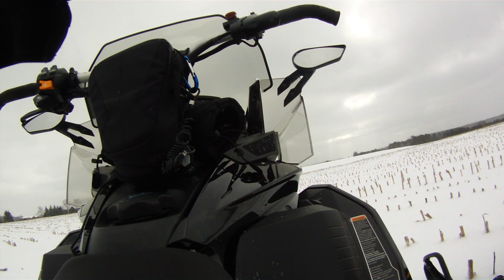FILE2197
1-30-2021 Tim - Bob Bliss NY